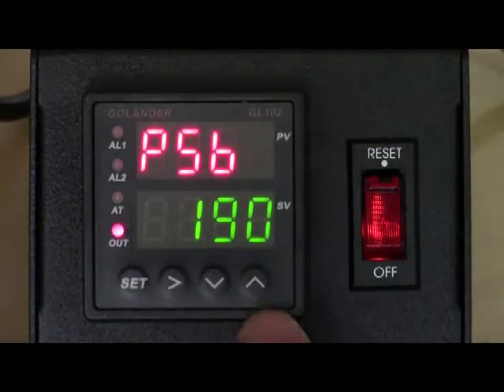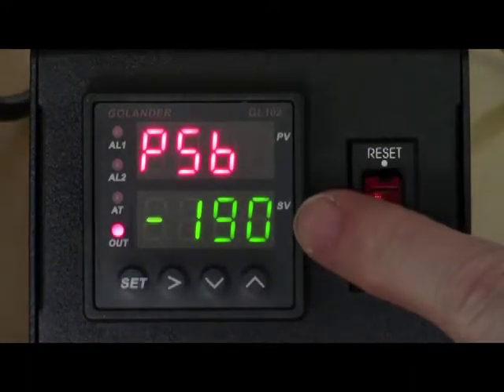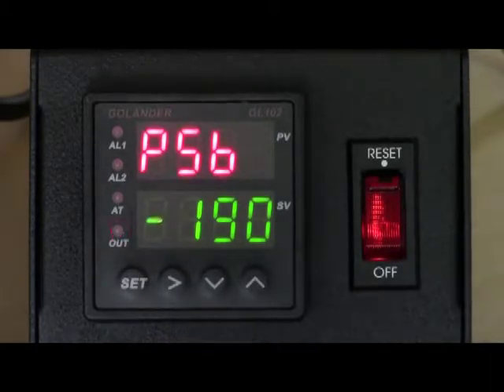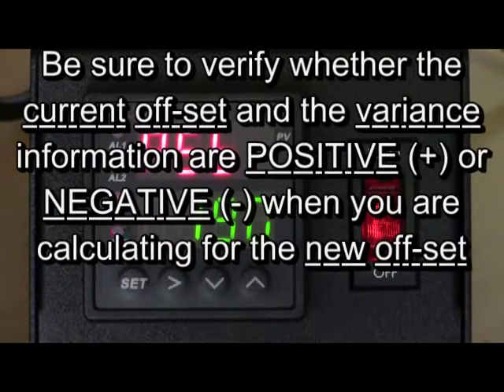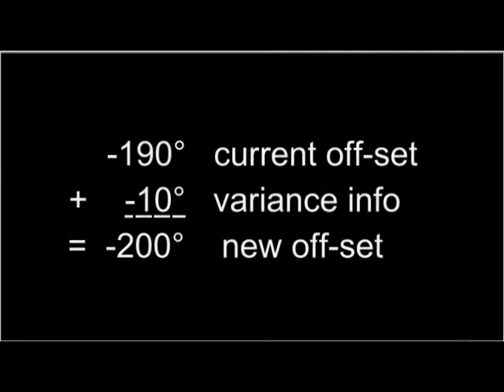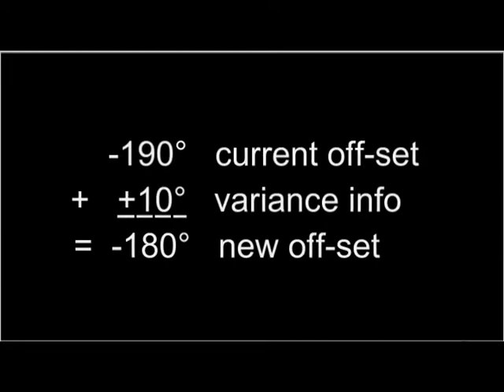Calibration Instructions for American Beauty Digital Solder Pots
How to calibrate your American Beauty Mil-Spec Digital Solder Pot